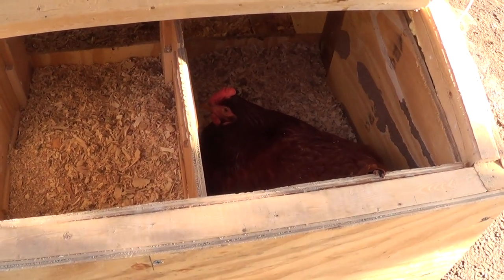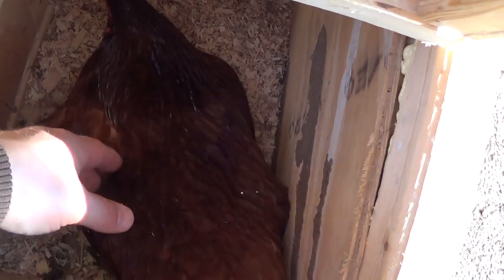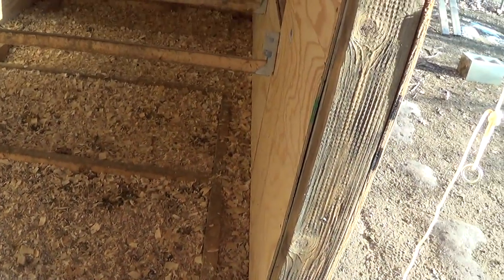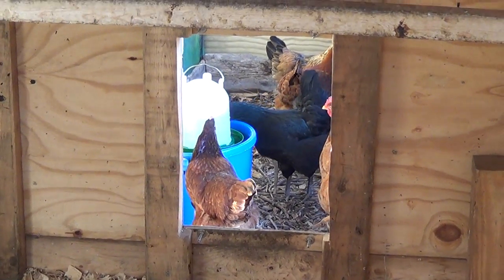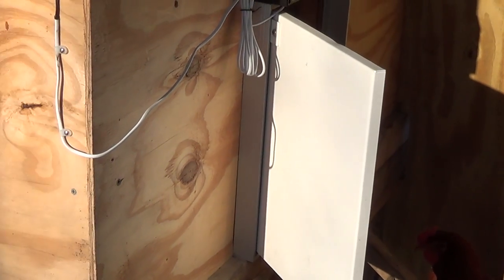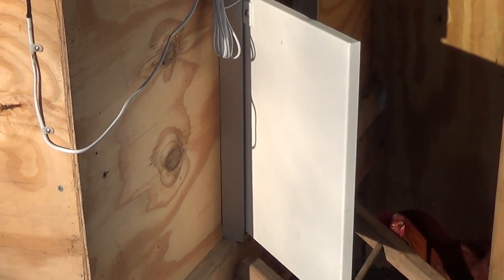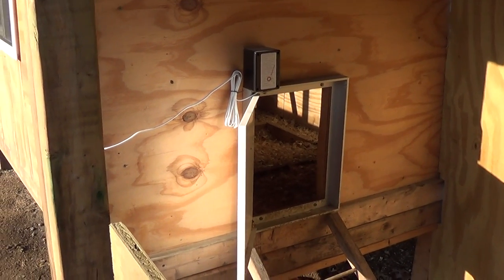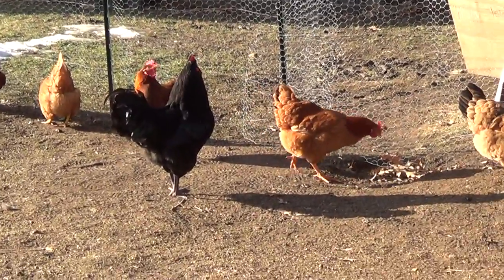chicken coop tour part 2